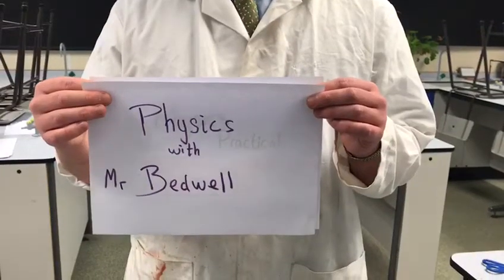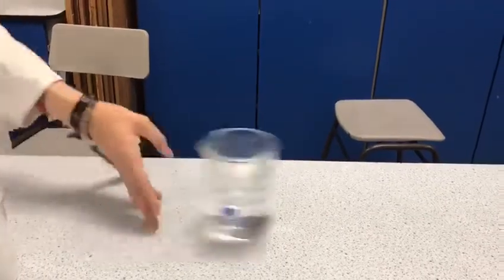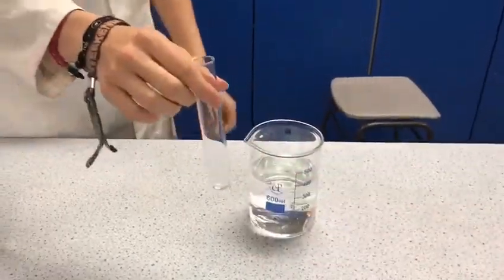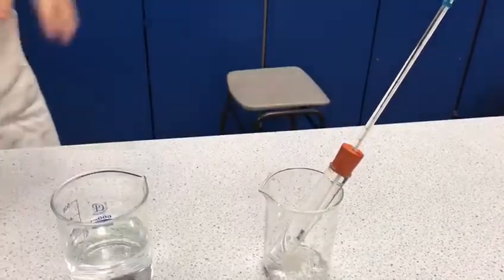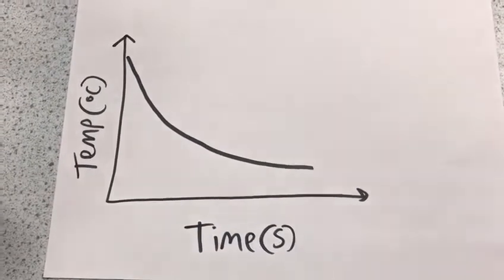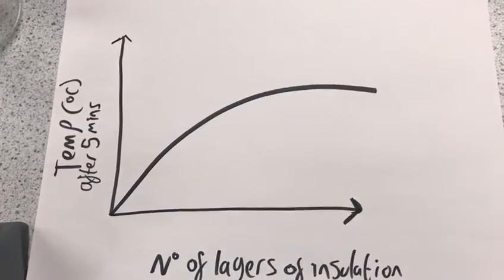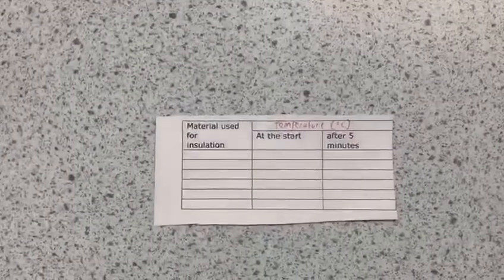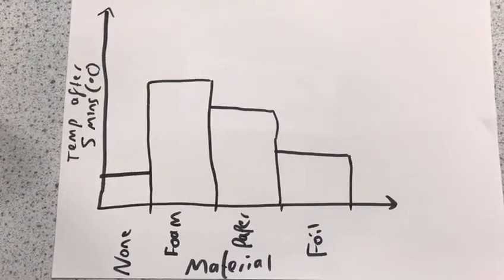Thermal Insulation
This is AQA Physics required practical 2: Thermal Insulation.
Many Thanks to Mrs Sharma, 'The Fringe' and H.